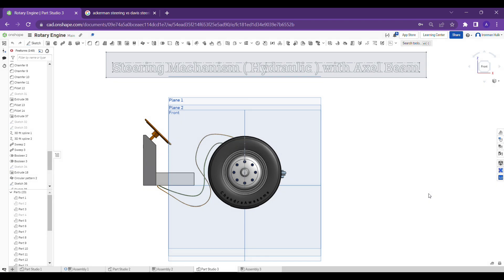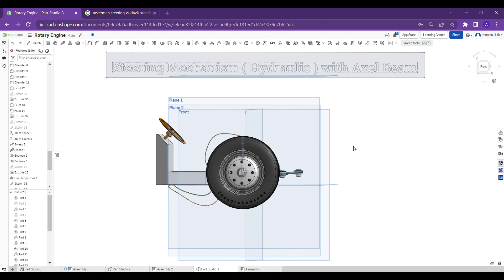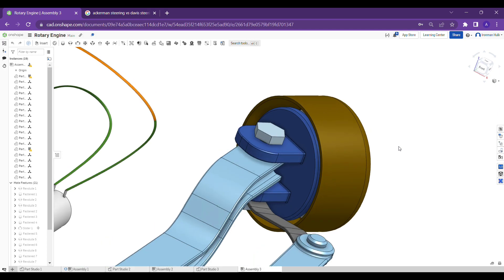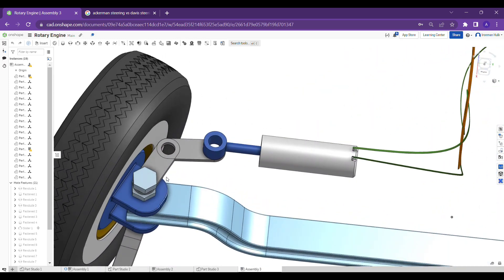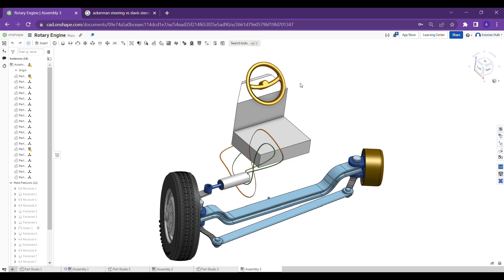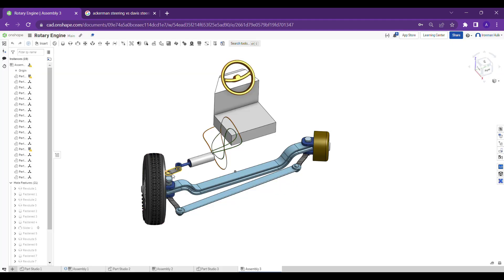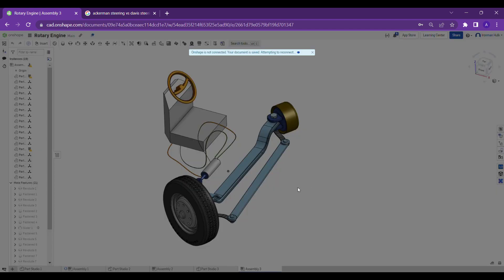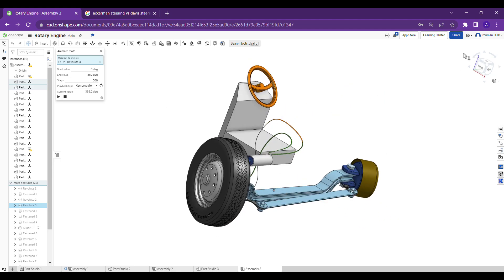Hydraulic Steering Mechanism in Onshape Assembly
In this video you will learn about, how does the hydraulic Steering works with the model design in Onshape CAD Software with animation.

PayTm : ajaypatym@paytm